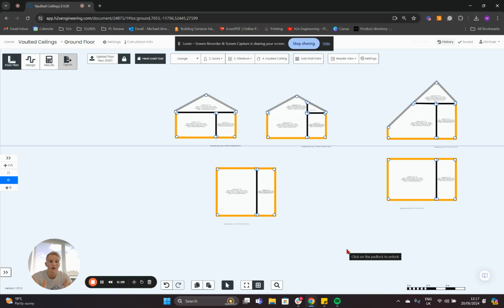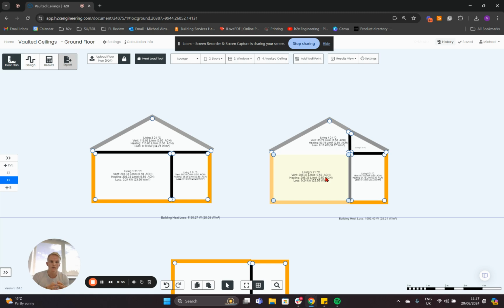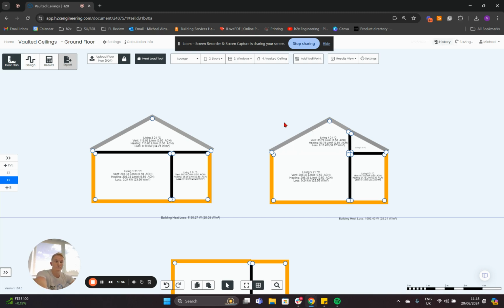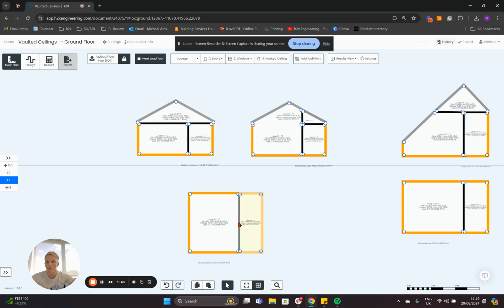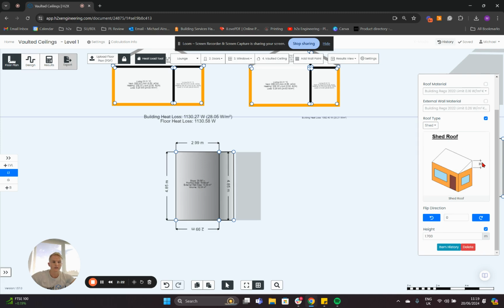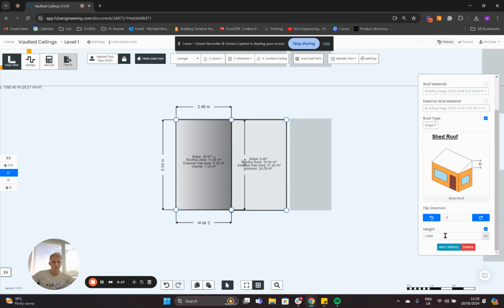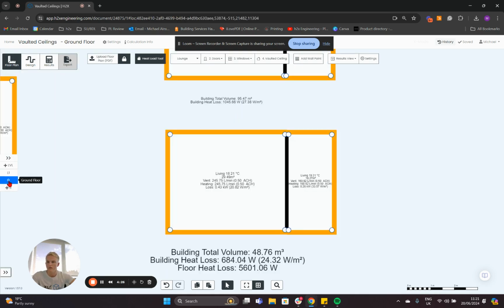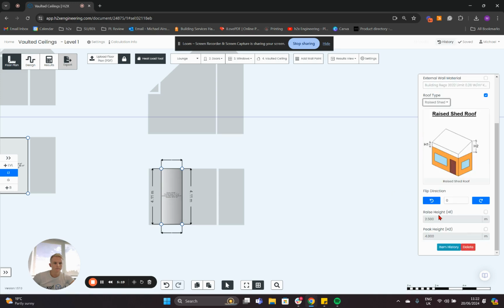Vaulted Ceilings | h2x Use Case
Optimise heat loss calculations for spaces with vaulted ceilings.

Learn the benefits of h2x's heat load calculation tool for vaulted ceilings